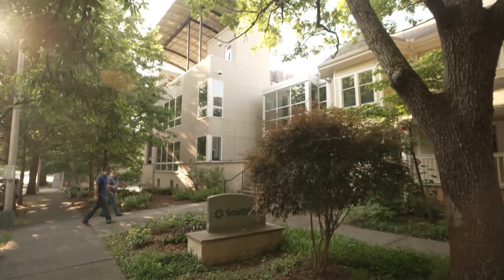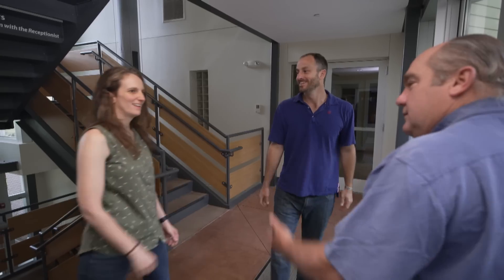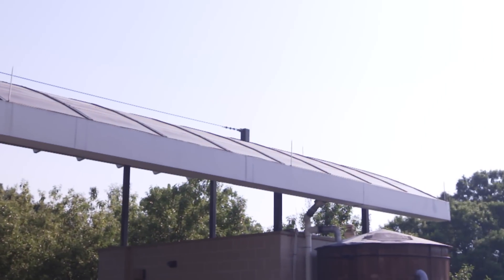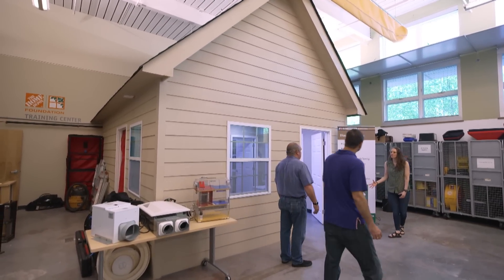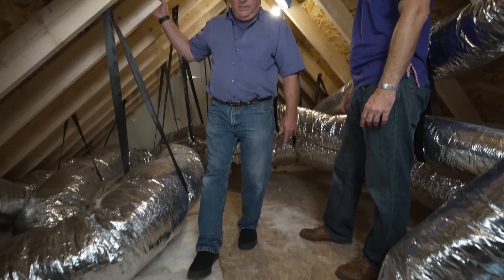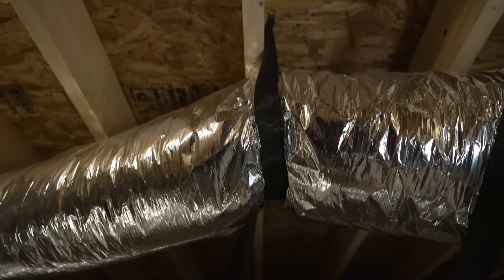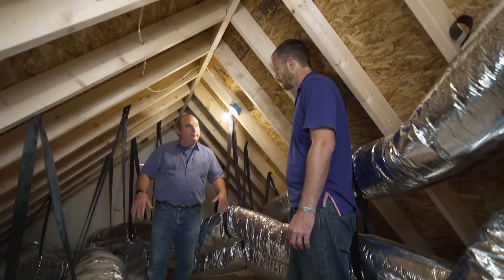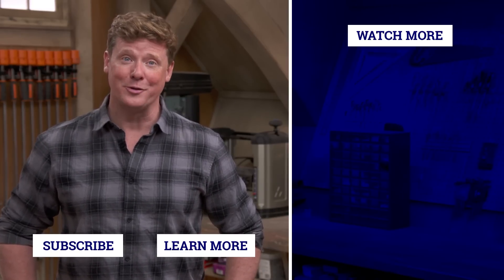HVAC Tutorial at SouthFace | This Old House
Jonathan, the Atlanta homeowner and Richard Trethewey are headed to Southface Institute, the leader in the Atlanta area for promoting sustainable homes through education, research, and it also offers technical assistance. They will get a tour of some of the cutting-edge HVAC technology and meet an advisor who will help spec out Jonathan’s HVAC system.